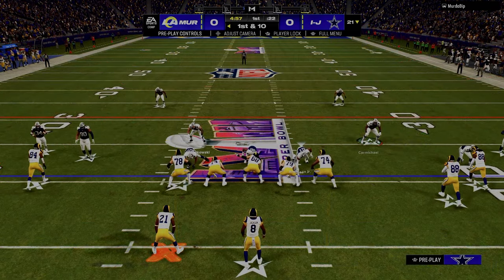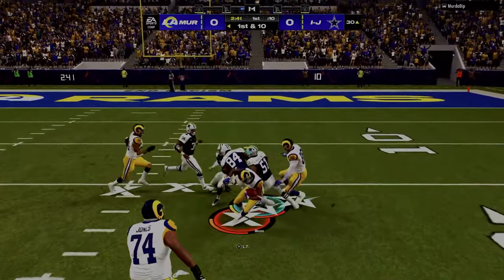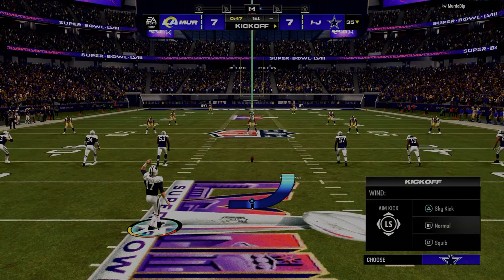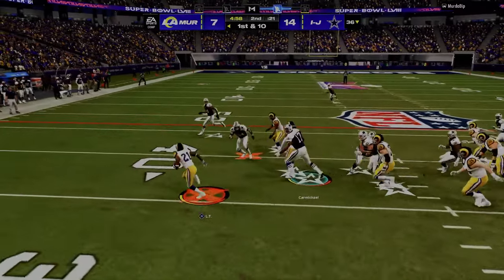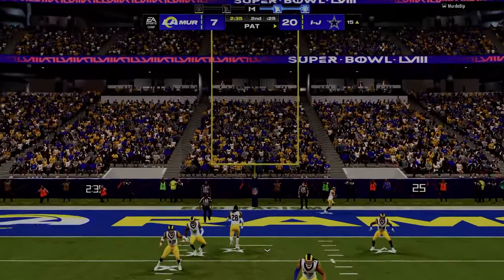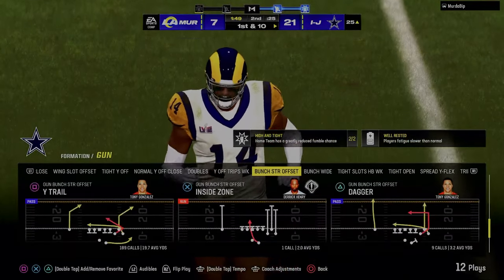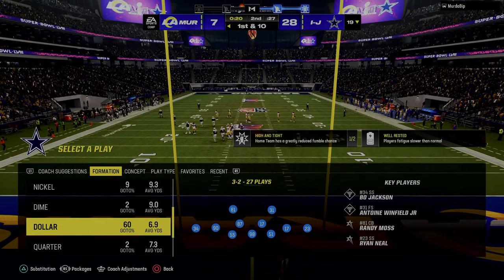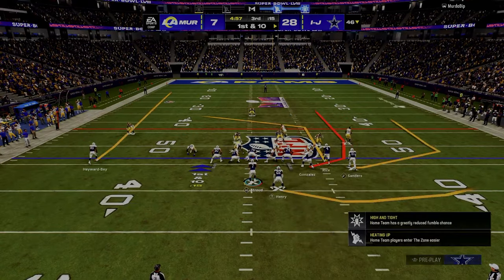Building A WINNING System